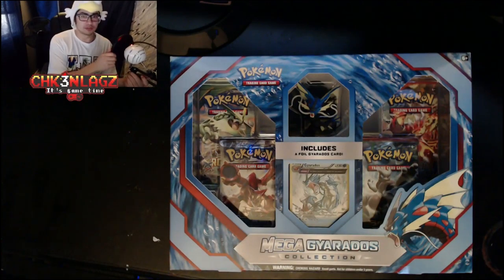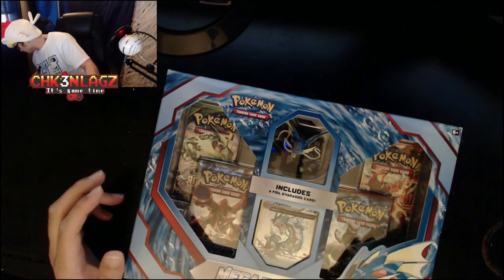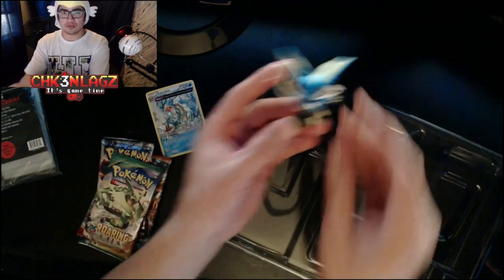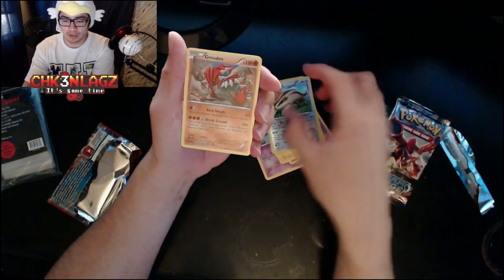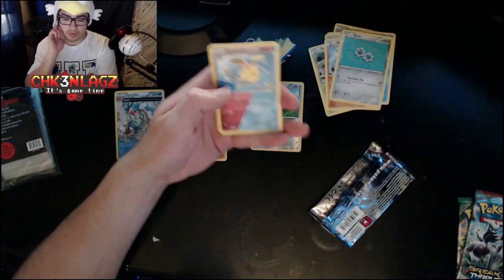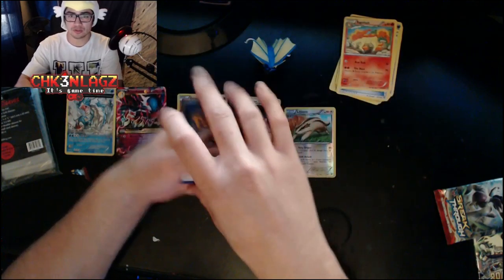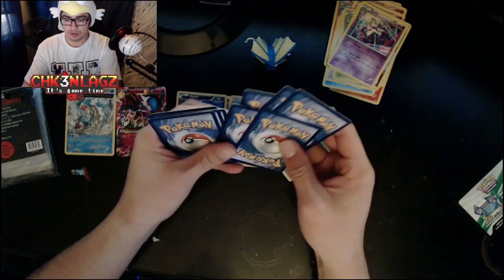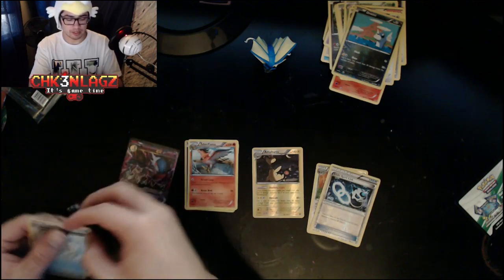Mega Gyarados box opening!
Really wanted this box for some reason so. I had to get it :P didn't get bad pulls either :P

Hey Laggers!